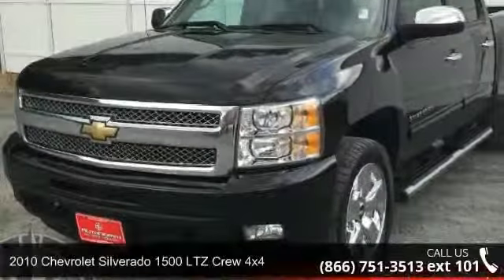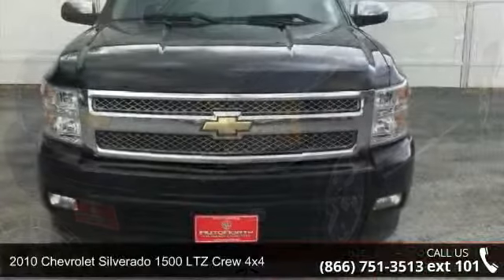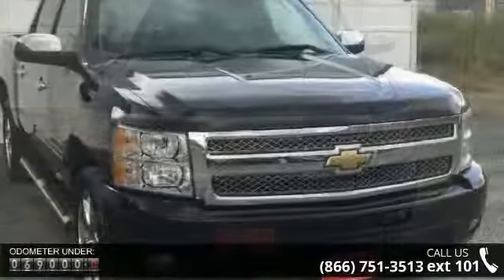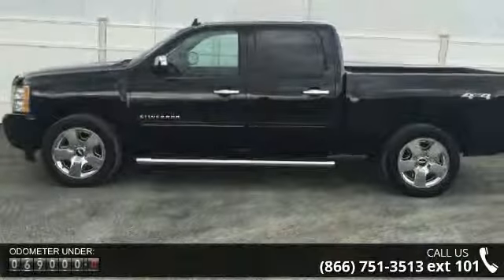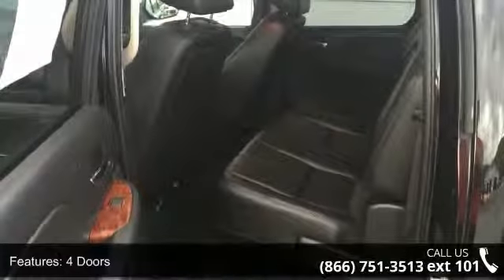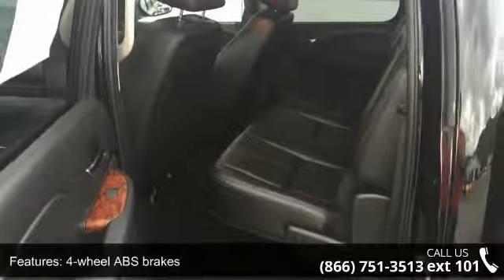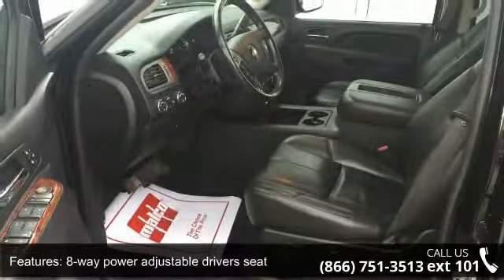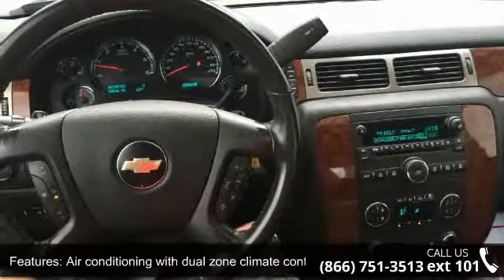2010 Chevrolet Silverado 1500 LTZ Crew 4x4 - AutoNorth Pr...